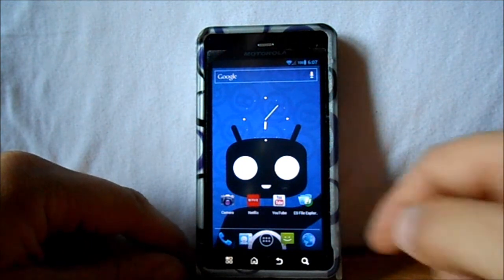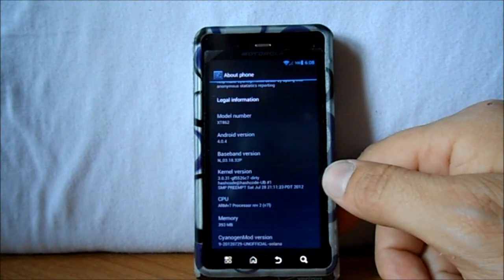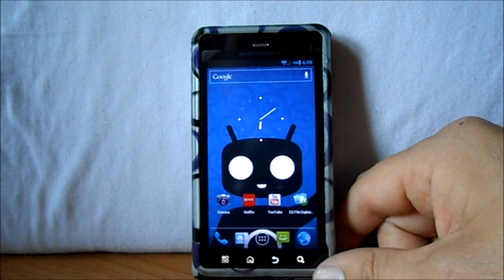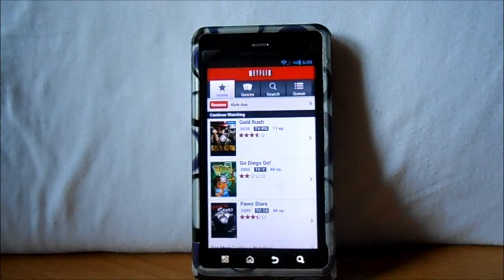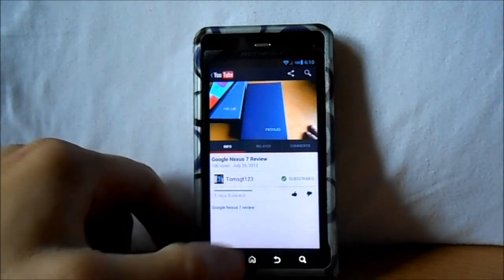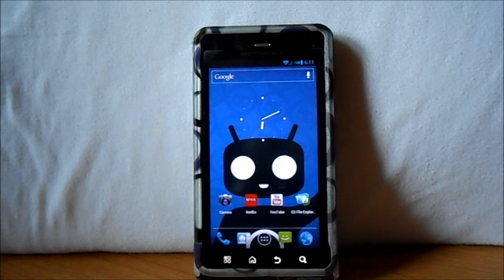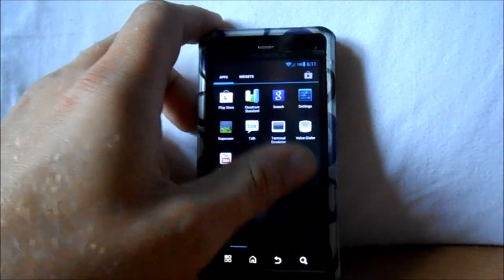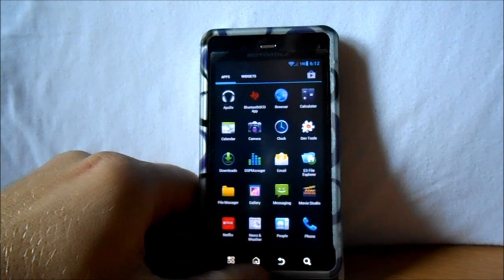KEXEC CM9 rom on the Droid 3 custome 3.0.31 kernel alpha 2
Droid 3 rom review of Kexec CM9 rom alpha 2

Please read forum before installing to test for yourself.